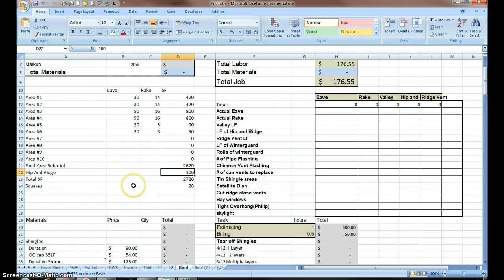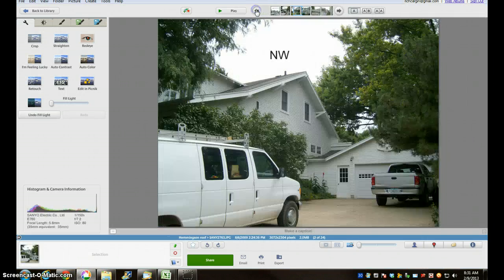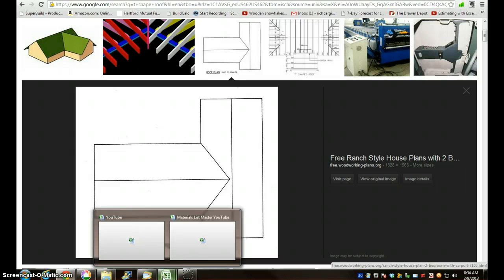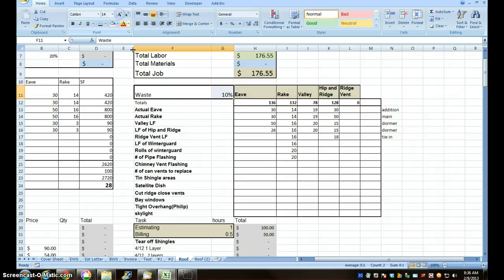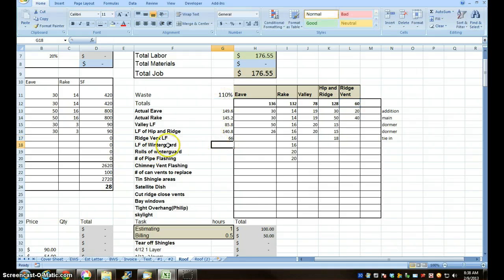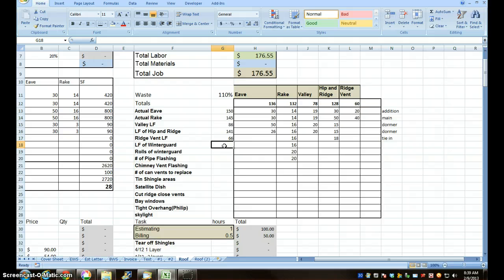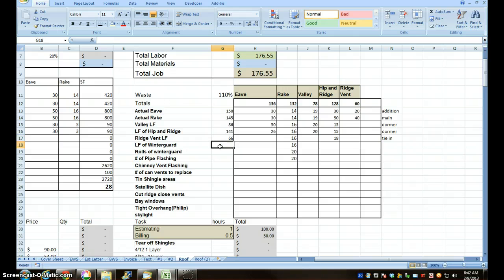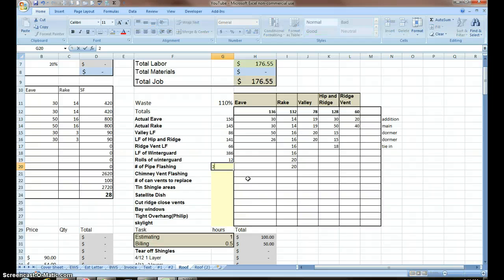#10 Estimating with Excel for the Small Contractor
In video #10 I continue to build the roofing worksheet. This worksheet will allow you to enter some data and come up with a price for a roofing job.